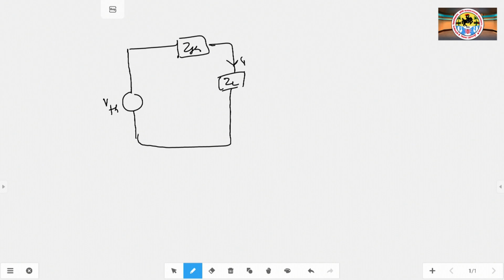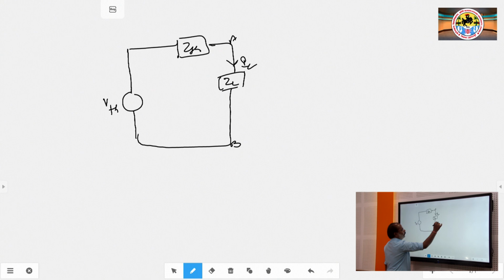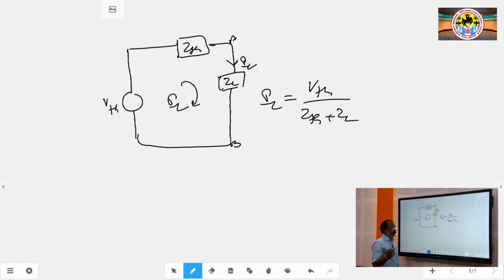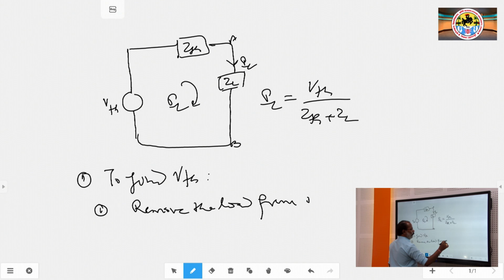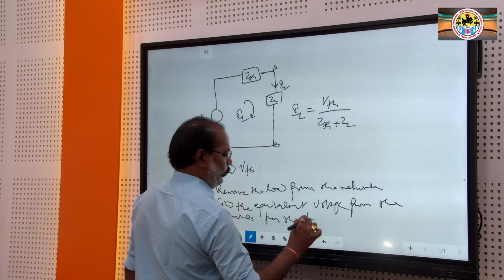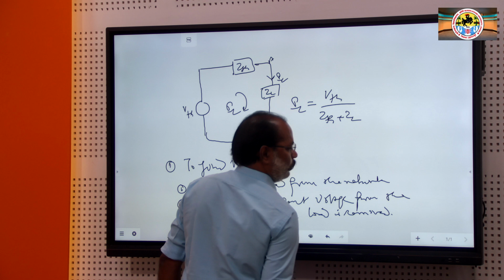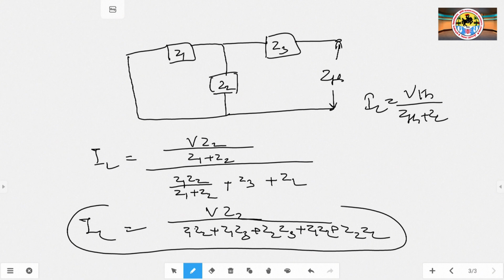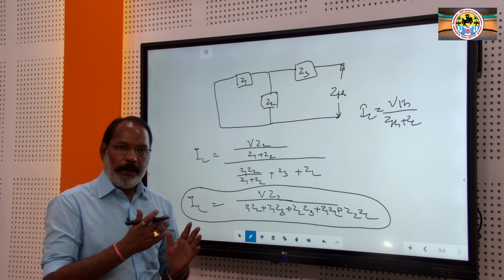Theorems, FNAS By Dr. Ram Singh Kushwaha B.U. Jhansi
Direction & Editing : Mr. Govind Yadav